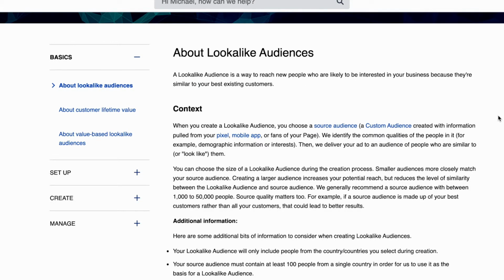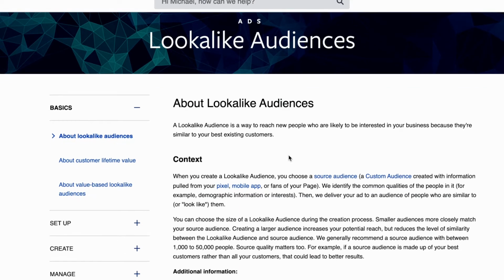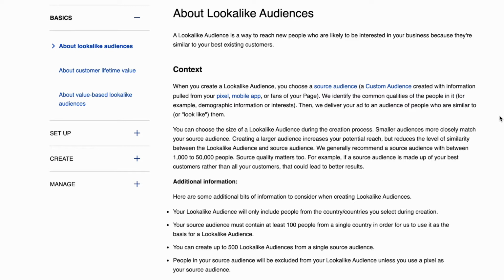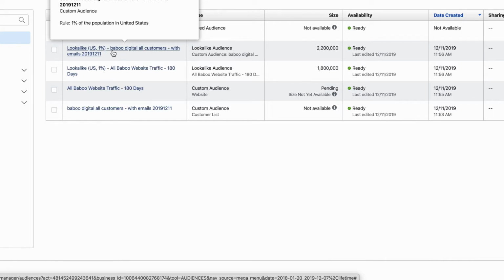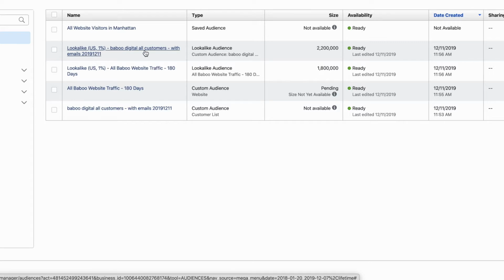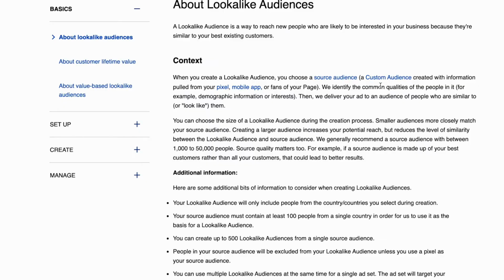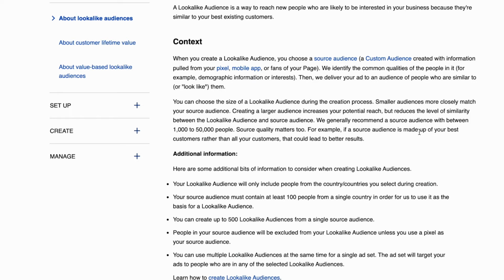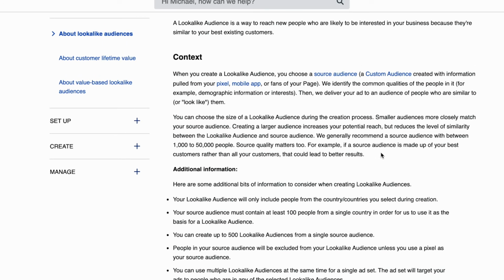What If You Could Clone Your Perfect Clients? (Seriously)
If I asked you to name some of her current clients who you LOVE doing work for, I bet you could do it.

And I bet you wish you had more of those perfect clients—the ones who are just a dream to do work for.

If only you could find people EXACTLY like them to introduce your business to...

Well, you actually can do just that using something called Facebook Lookalike Audiences.

In this episode, I go over what Facebook Lookalike Audiences are. Not only do I read directly from the Facebook for Business website and explain what we're reading, but I even give a peek behind the curtain at a current client's Facebook ads account so you can see the custom audiences I've created thus far, including the lookalike audiences.

If you're listening to this as a podcast, it's still super valuable, even though you can't see what I'm showing on video. But if you want to watch the video, head over to the minyona YouTube channel, or Minyona Facebook page.

Or you can also find all of these videos on the blog on minyona.com.